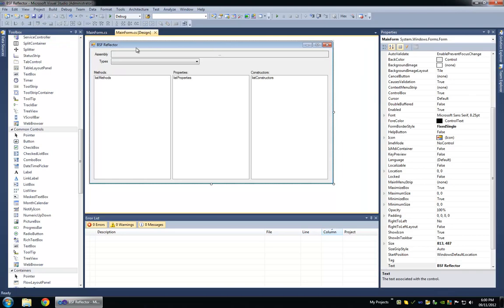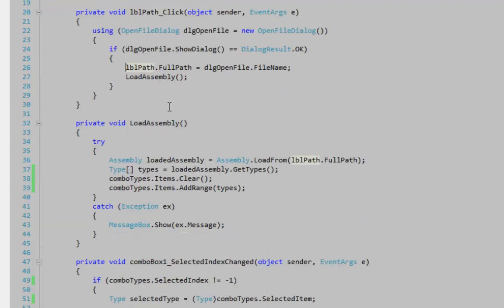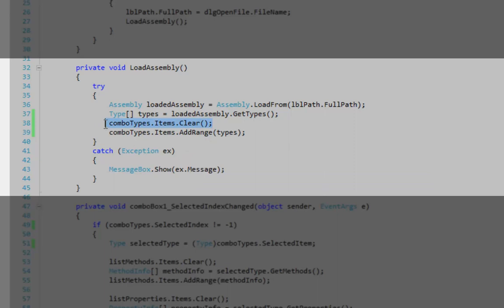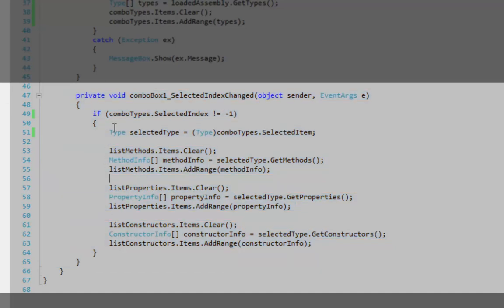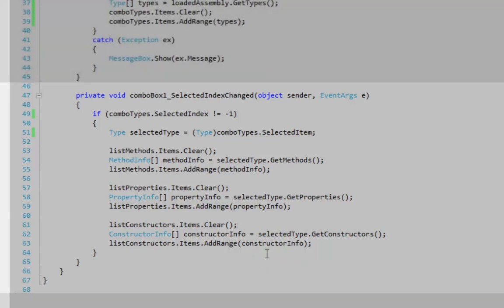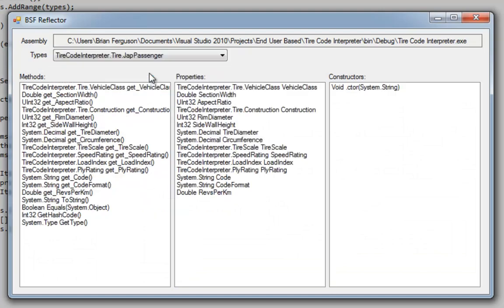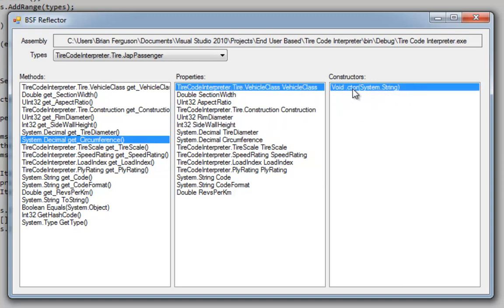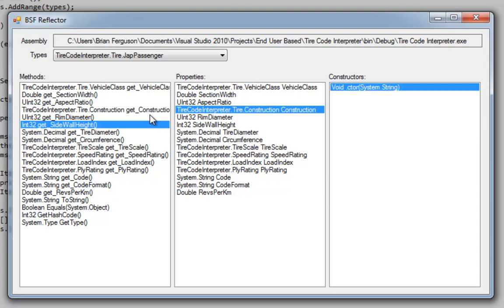A simple .NET reflector in C#